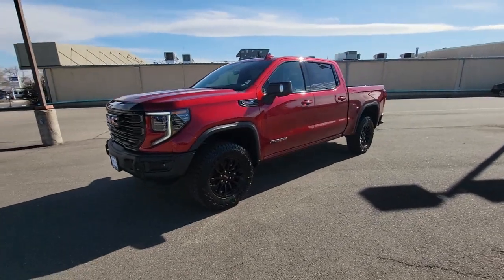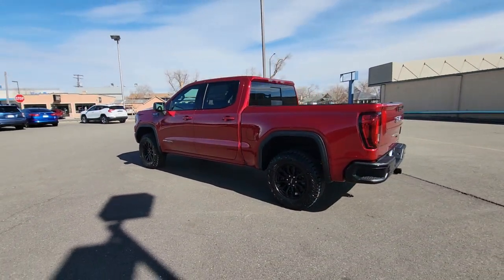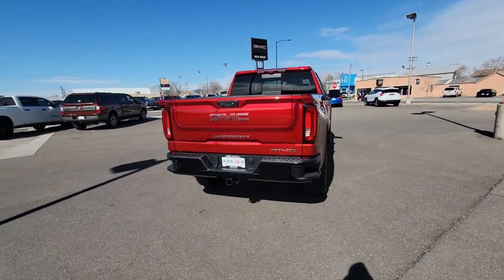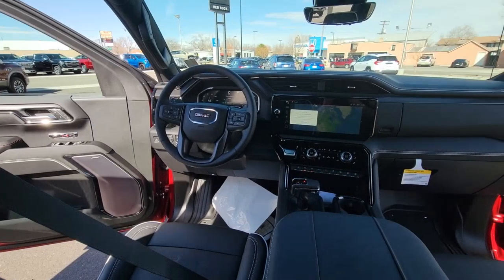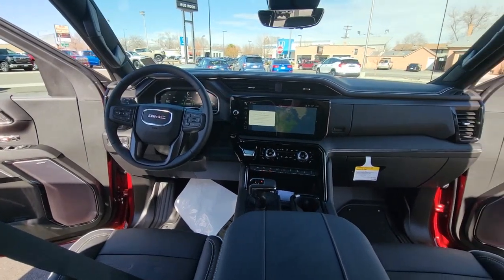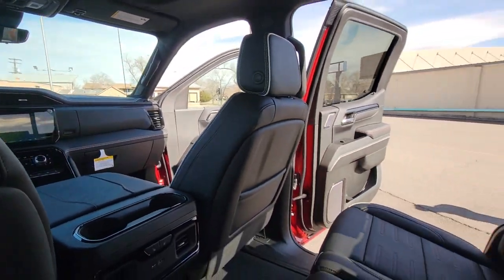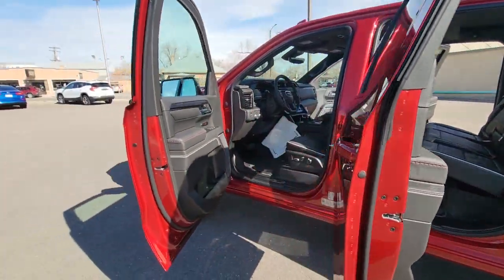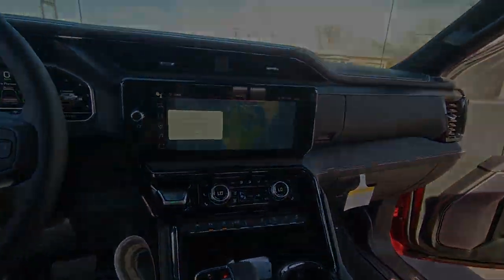2023 GMC Sierra_1500 Grand Junction, Montrose, Moab, Glenwood Springs, Vernal G1327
Volcanic Red Tintcoat New 2023 GMC Sierra_1500 AT4X available in 741 North First Street, Grand Junction, Colorado at Red Rock GMC. Servicing the Grand Junction, Montrose, Moab, Glenwood Springs, Vernal, CO area.

2023 GMC Sierra 1500 AT4X
3.23 Rear Axle Ratio|Wheels: 18 x 8.5 Gloss Black Painted Aluminum|Front Bucket Seats|Full Grain Leather Seat Trim|16-Way Power Driver Seat Adjuster w/Lumbar|Off-Road Suspension|Radio: Premium GMC Infotainment Audio System|Color-Keyed Carpeting Floor Covering|Front Prem Floor Liners w/Removable Carpet Insert|120-Volt Instrument Panel Power Outlet|Bed View Camera|Power Sunroof|Spray-On Pickup Bed Liner w/AT4X Logo|LED Cargo Area Lighting|MultiPro Audio System by Kicker (LPO)|Rear Wheelhouse Liners|Trailering Package|Trailer Tire Pressure Monitor System|Heavy-Duty Air Filter|Integrated Trailer Brake Controller|Electric Rear-Window Defogger|Deep-Tinted Glass|Driver Memory|Power Sliding Rear Window w/Rear Defogger|16-Way Power Passenger Seat Adjuster w/Lumbar|GMC Connected Access Capable|Power Front Passenger Windows w/Express Up/Down|Power Rear Windows w/Express Down|Power Door Locks|Keyless Open & Start|Power Front Windows w/Driver Express Up/Down|Rear Prem Floor Liners w/Removable Carpet Insert|Push Button Start|Remote Vehicle Starter System|Front Rainsensing Wipers|Hitch Guidance|Floor-Mounted Center Console|Driver-Selectable Full-Locking Front Differential|Driver-Selectable Full-Locking Rear Differential|Gloss Black Header w/Drk Nickel Grille Insert Bars|Safety Alert Seat|Hill Descent Control|Wireless Charging|Heated Driver & Front Outboard Passenger Seating|Heated 2nd Row Outboard Seats|120-Volt Bed Mounted Power Outlet|Ventilated Driver & Front Passenger Seats|Electrical Steering Column Lock|Power Rake & Telescoping Steering Column|Wireless Phone Projection|Hitch Guidance w/Hitch View|Buckle to Drive|IntelliBeam Automatic High Beam On/Off|Trailer Camera Provisions|Perimeter Lighting|SiriusXM w/360L|2 Charge/Data USB Ports Inside Center Console|2 USB Ports|2 Type-C Charge-Only Rear USB Ports|Ultrasonic Front & Rear Park Assist|OnStar & GMC Connected Services Capable|Following Distance Indicator|In-Vehicle Trailering App|Forward Collision Alert|Rear Cross Traffic Braking|Universal Home Remote|Lane Keep Assist w/Lane Departure Warning|Automatic Emergency Braking|Steering Wheel Audio Controls|Front Pedestrian Braking|Rear Pedestrian Detection|Trailer Side Blind Zone Alert|Bose Premium Series w/12-Speaker System|Theft Deterrent System (Unauthorized Entry)|HD Surround Vision|Multicolor 15 Diagonal Head-Up Display|Wi-Fi Hotspot Capable|12 Speakers|4-Wheel Disc Brakes|Air Conditioning|Bedliner|Electronic Stability Control|Front Center Armrest|Navigation System|Tachometer|Voltmeter|ABS brakes|AM/FM radio|Alloy wheels|Auto-dimming door mirrors|Automatic temperature control|Brake assist|Delay-off headlights|Driver door bin|Driver vanity mirror|Dual front impact airbags|Dual front side impact airbags|Front anti-roll bar|Front dual zone A/C|Front fog lights|Front reading lights|Front wheel independent suspension|Fully automatic headlights|Garage door transmitter|Genuine wood dashboard insert|Genuine wood door panel insert|Heated door mirrors|Heated front seats|Heated rear seats|Heated steering wheel|Illuminated entry|Low tire pressure warning|Memory seat|Occupant sensing airbag|Outside temperature display|Overhead airbag|Overhead console|Panic alarm|Passenger door bin|Passenger vanity mirror|Power door mirrors|Power driver seat|Power moonroof|Power passenger seat|Power steering|Power windows|Radio data system|Rain sensing wipers|Rear reading lights|Rear seat center armrest|Rear step bumper|Rear window defroster|Remote keyless entry|Security system|Speed control|Speed-sensing steering|Split folding rear seat|Steering wheel mounted audio controls|Telescoping steering wheel|Tilt steering wheel|Traction control|Trip computer|Variably intermittent wipers|Ventilated front seats|Auto-dimming Rear-View mirror|Heads-Up Display|Compass|Auto High-beam Headlights|Emergency communication system: OnStar and GMC connected services capable|Premium audio system: Premium GMC Infotainment System|Apple CarPlay/Android Auto